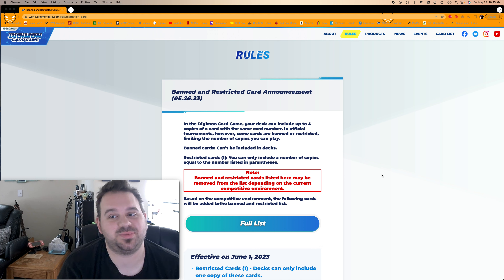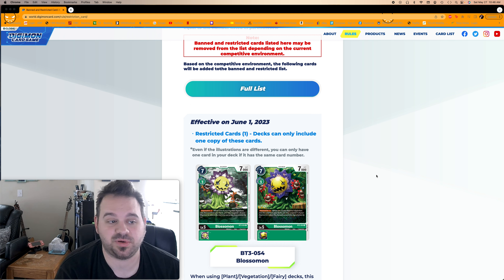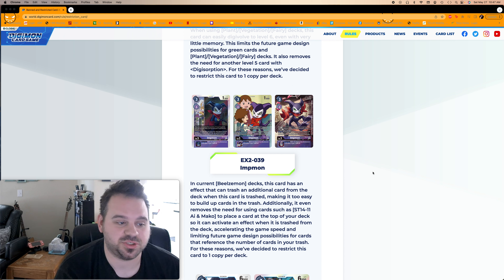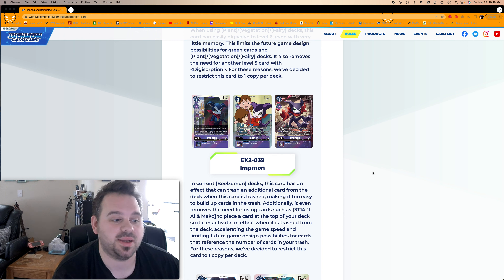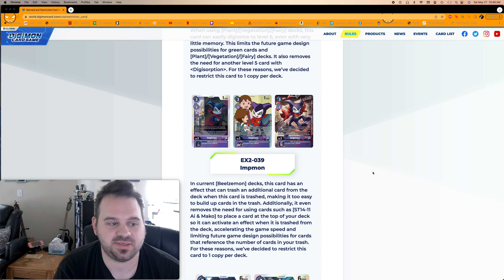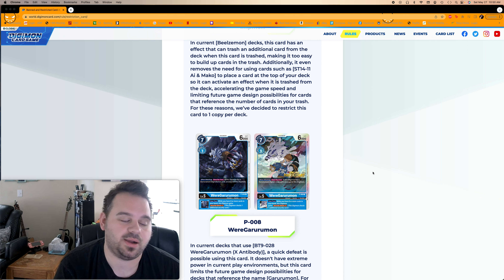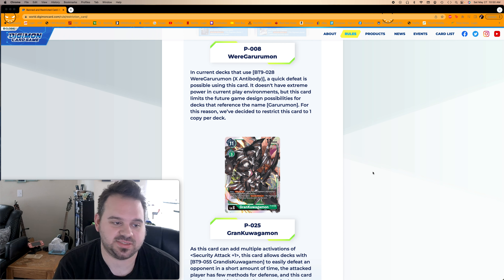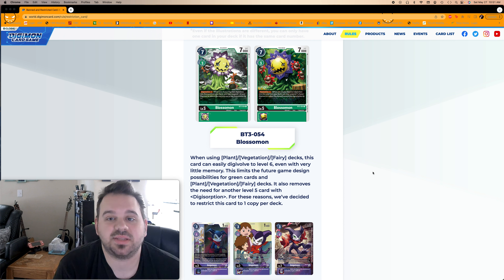Hobby News - Digimon TCG: Restricted List Update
Let Talk Hobby News. The New Restricted List has arrived. Some good choices, and some cards that I will personally miss seeing every game; however, sometimes you just got to roll with the Punches!

Now let's see if we can get to 100!!